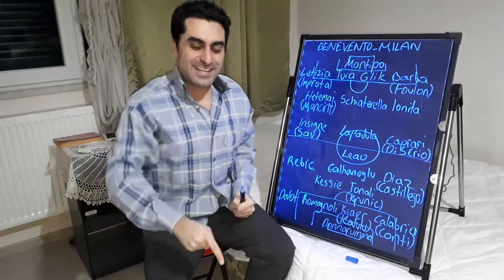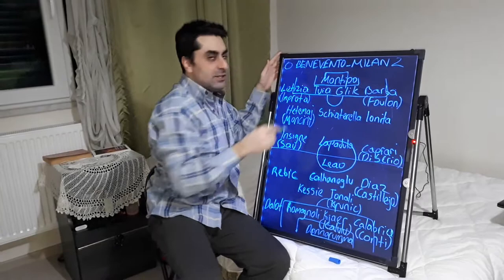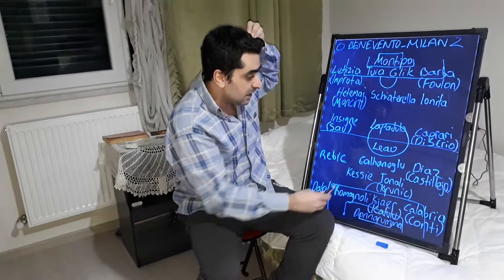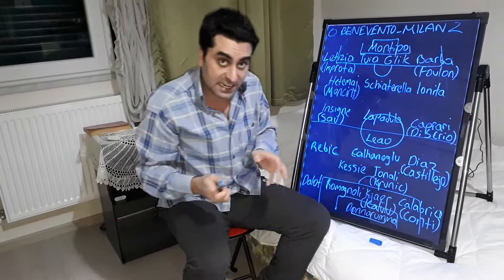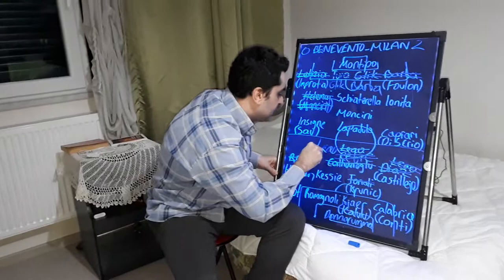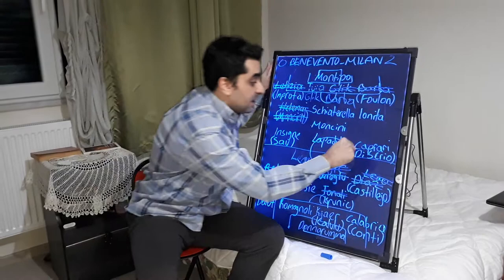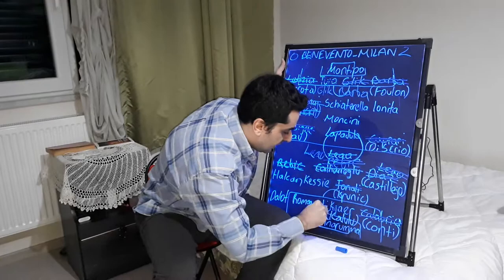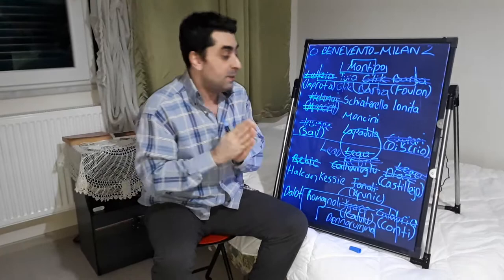BENEVENTO:0-MILAN:2,STEFANO PIOLI TACTICS AC MILAN,FILIPPO INZAGHI TACTICS,Italian Football Lover.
Hello my friends, my name is Kubilay. As someone who loves Italian football and Italian league Seria A very much and follows closely; ı will talk about Italian league Serie a, standings, results of the week, prominent matches of the week, player and team performances, detailed analysis of the matches, players and teams, coaches' preferences in the match, transfers, developments about the Italian national team, also analyzes and comments about italian teams which play on Champions league and Uefa European league. I'll upload videos on Fridays when there are European cups or Serie a matches of Italian teams on weekdays. Your opinions and thoughts are also very important for me. Please write your comments under my video. I hope you will like it Serie A lovers. Love and respect.